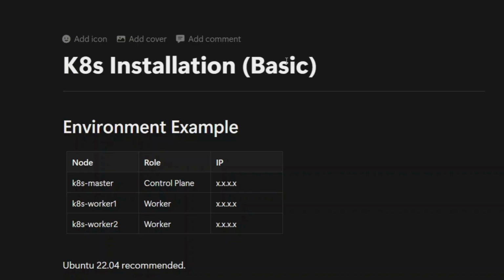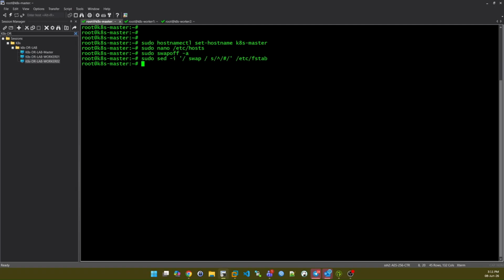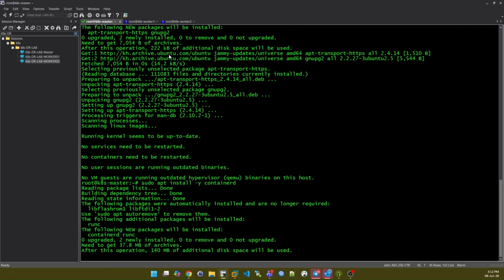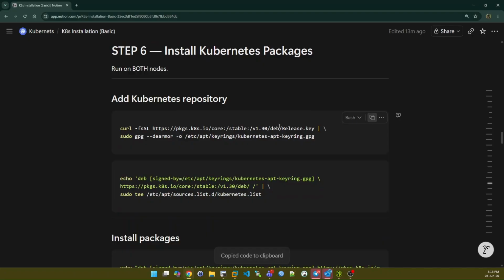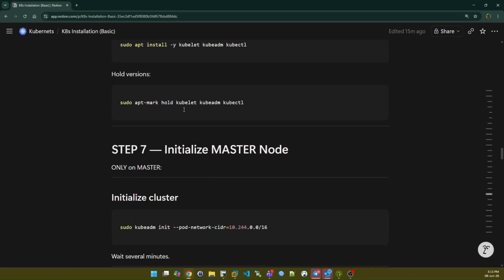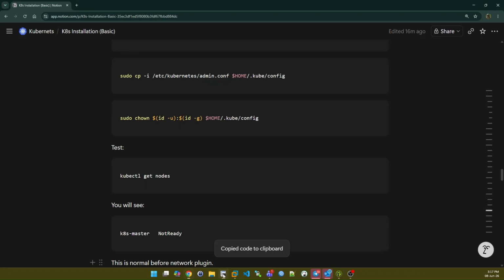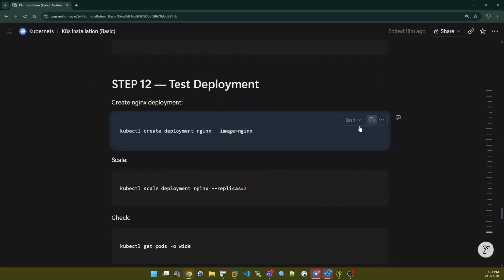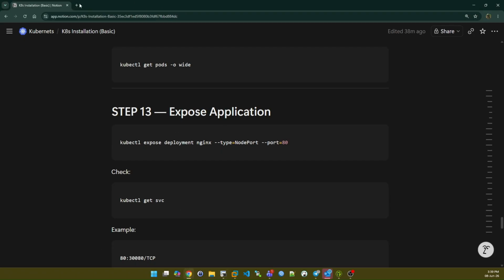Install Kubernetes in 9 Minutes | Quick Kubernetes Setup for Beginners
Want to get Kubernetes up and running fast? In this video, you'll learn how to install a Kubernetes cluster in just 10 minutes using kubeadm. Follow along as we install the required components, initialize the cluster, configure networking, and verify that everything is working correctly.

🚀 What You'll Learn:

Kubernetes installation prerequisites
Installing kubeadm, kubelet, and kubectl
Setting up the container runtime
Initializing the Kubernetes control plane
Installing a CNI network plugin
Checking cluster status and node health

This tutorial is perfect for beginners, DevOps engineers, cloud enthusiasts, and anyone looking to quickly set up a Kubernetes environment for learning, testing, or development.